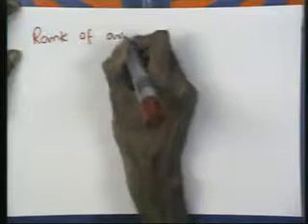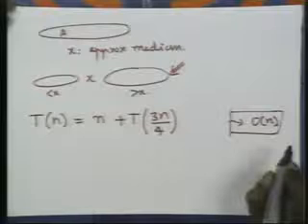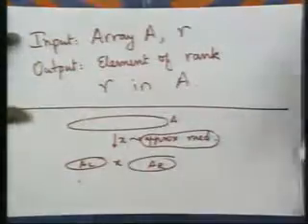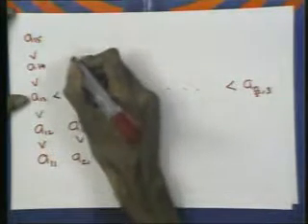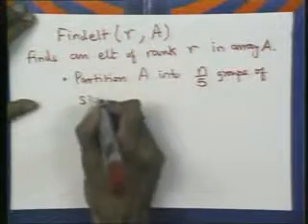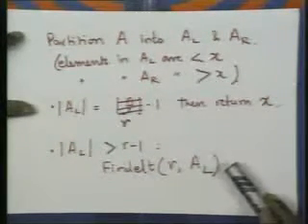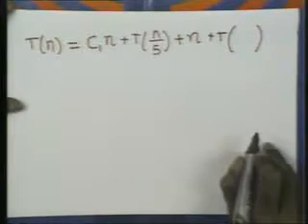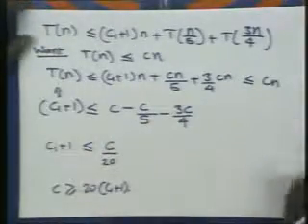Lecture 7 Divide And Conquer II Median Finding